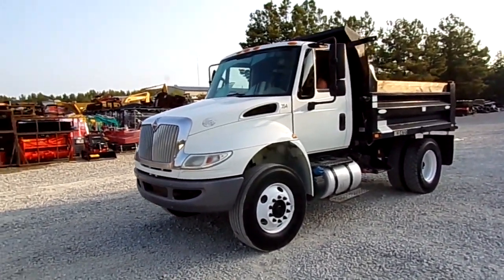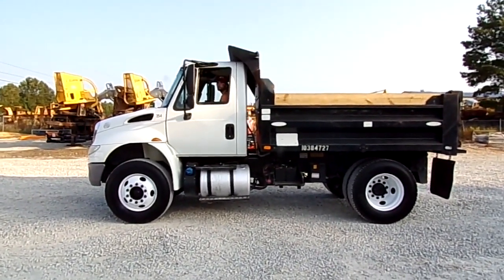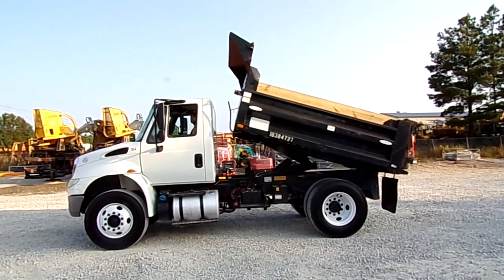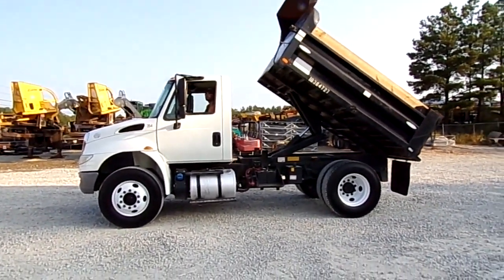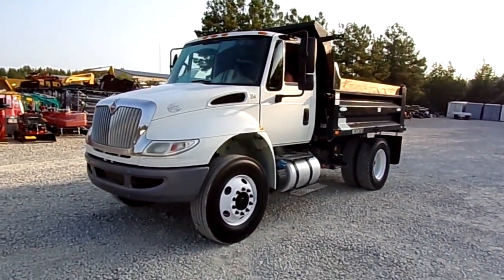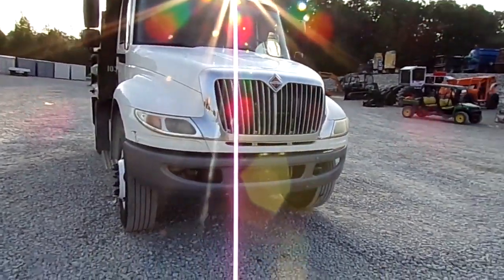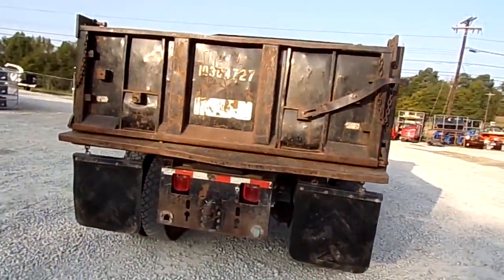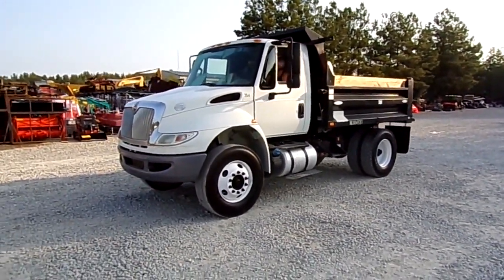2016 INTERNATIONAL DURASTAR 4300 For Sale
2016 INTERNATIONAL DURASTAR 4300
59,270 MILES
6,336 HOURS
CUMMINS 6.7 TURBO DIESEL
200HP
6SPEED AUTO
12K FRONT
21K REAR
10' LEDWELL
36'' SIDES
ICE COLD A/C
11R22.5 RUBBER
SPRING SUSPENSION
DISC BRAKES
PINTLE HITCH
REALLY SHARP TRUCK
PLEASE WATCH OUR VIDEOS!!
REALLY SHARP LOW MILE TRUCK!!